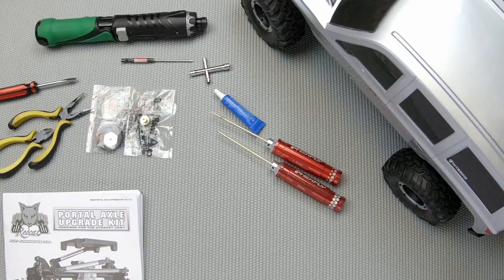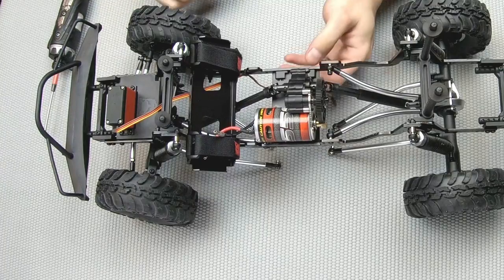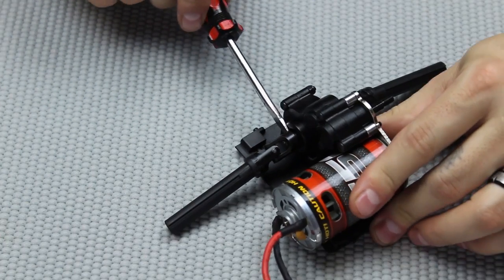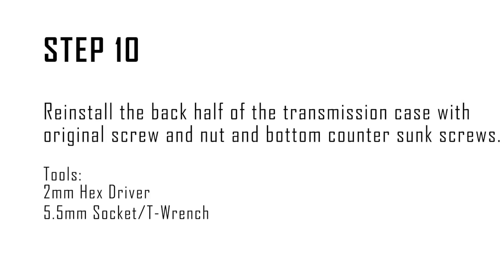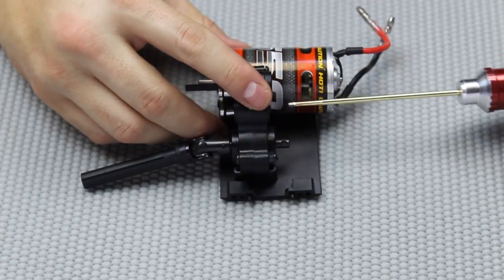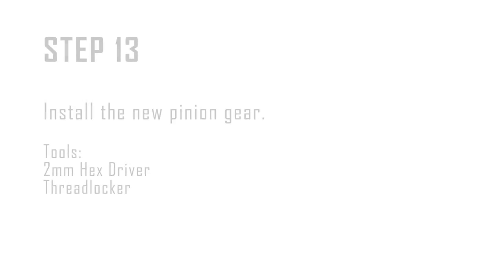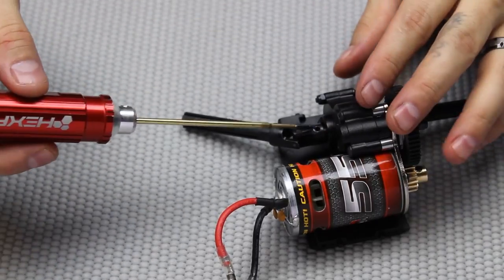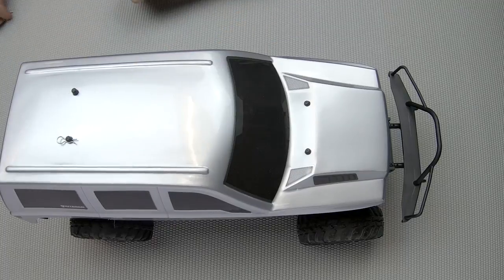Portal Axle Upgrade Kit - Everest Gen7 Slipper Clutch Install - RCU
The Redcat Portal Axle Kit includes a slipper clutch upgrade, with gearing change, intended for the Everest Gen7.  Because of the additional gear reduction present in the portal axles, without a gearing change, the Everest Gen7’s top speed will be reduced by about 50%. The slipper clutch system features a lockout system, for those who decide they don’t want the possibility of their drivetrain slipping, but still want the gearing change. In our step-b-step install video of the Gen7 Portal Axle Upgrade Kit Slipper Clutch Upgrade, we'll show you how to swap out the original gear for the new components.

Steps by timestamp.

Start : 0:05
Parts overview.
Slipper clutch purpose and benefits.

STEP 1:  1:19
Remove the body.

STEP 2:  1:31
Disconnect the motor from the ESC plugs and unplug the steering servo from the receiver CH1.

STEP 3:   2:10
Unscrew the side link bolts holding the ESC/receiver tray, center plate, and links together.

STEP 4:  2:58
Remove the center plate with motor and transmission.

STEP 5:  3:20
Remove the spur gear and the spur gear mounting plate and screws.

STEP 6:  4:43
Remove the pinion gear from the motor.

STEP 7:  5:24
Remove the drive shaft from the center transmission output shaft on the opposite side of the spur gear.

STEP 8:  6:05
Open the transmission case.

STEP 9:   7:32
Remove the original top shaft and replace it with the new top shaft.

STEP 10:  8:51
Reinstall the back half of the transmission case with original screw and nut and bottom counter sunk screws.

STEP 11:  9:49
Mount the motor plate onto the center transmission housing using the three new screws provided and the three original spacers.

STEP 12:   11:17
Install the new slipper clutch using the new spacer, metal plates, slipper pads, new spur gear, washers, and lock nut.

STEP 13:  13:49
Install the new pinion gear.

STEP 14:  15:04
Reset the gear mesh.

STEP 15:  16:24
Reinstall the rear portion of the center drive shaft.

STEP 16:  17:06
Remount the center plate, ESC tray, and outer links onto the chassis.

STEP 17:  19:23
Reconnect the steering servo plug into the receiver CH1 and connect the motor wires to the ESC wires.

STEP 18:  20:30
Remount the body.

Our team is always available and willing to help Mon-Fri 8am-430pm AZ time.